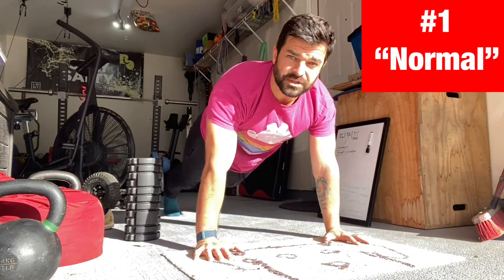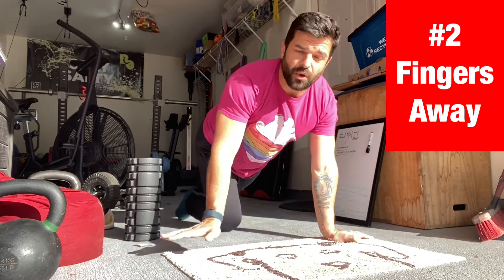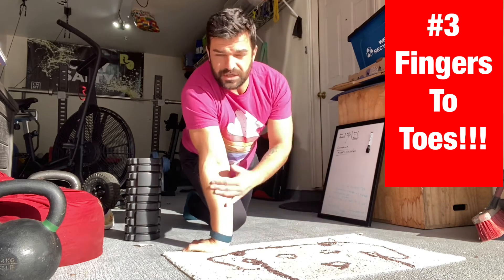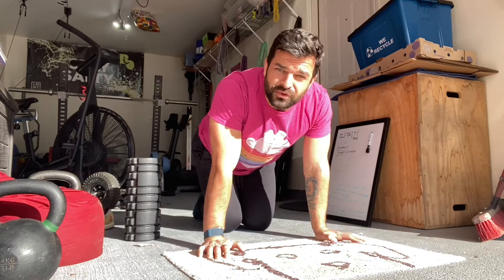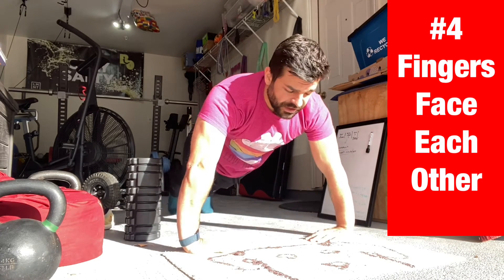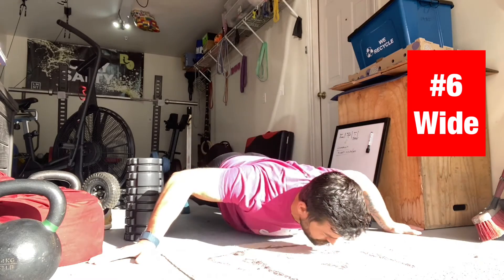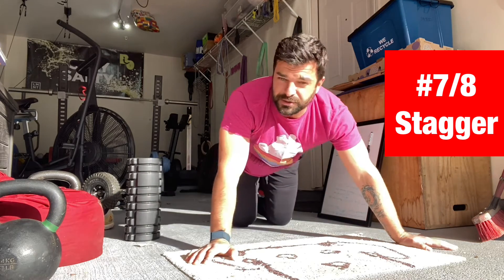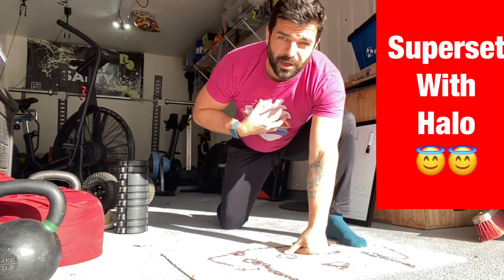8 pushups to save your life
Can you do all 8 of these pushups with me - painfree??
I dare ya!
I double dog dare ya 🐶🐶
I am confident these variations will build your wrist / elbow / shoulder health to the moon